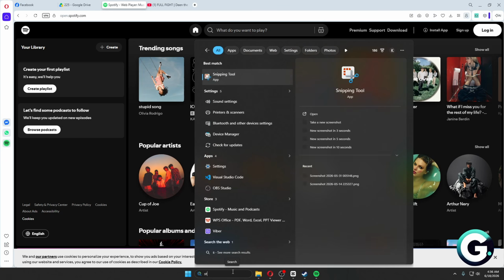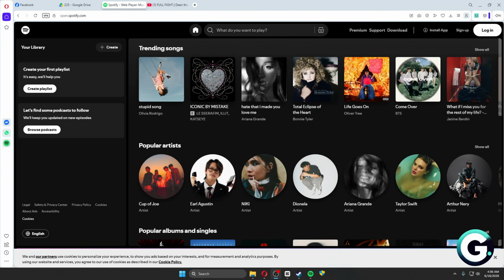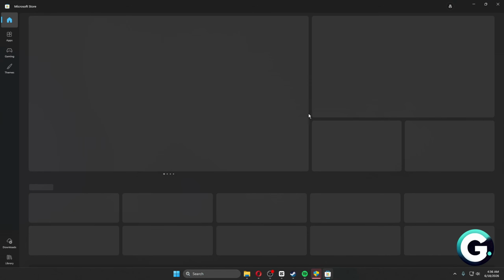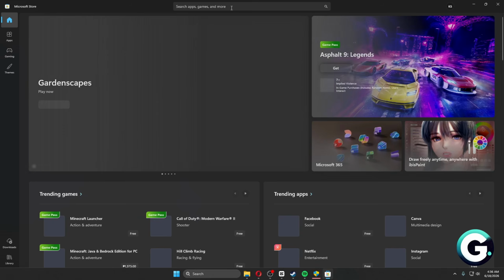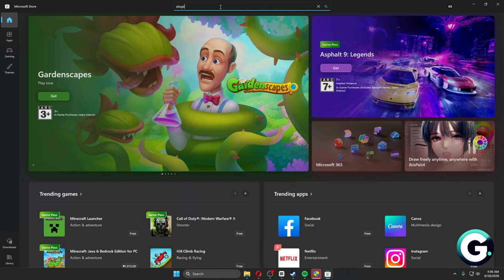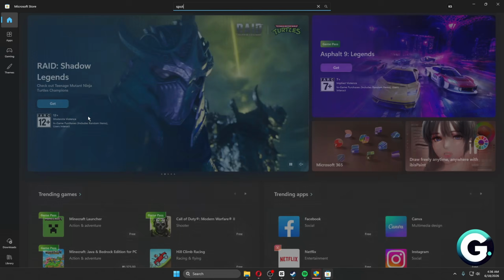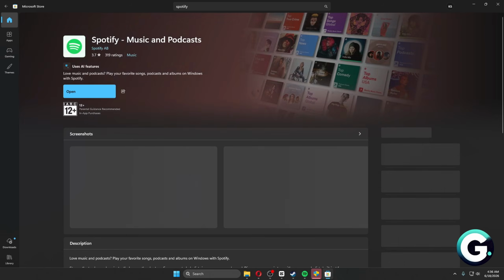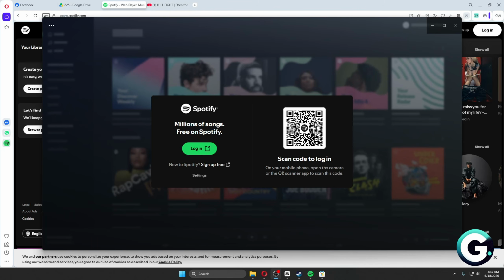How to LOGIN to Spotify Using QR Code (EASY) 2026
How to Login to Spotify Using QR Code (EASY) 2026 shows you the simple steps to sign in to your Spotify account by scanning a QR code. This tutorial explains how to use the Spotify app and connect your device quickly without typing your password. Follow along to save time and log in securely with ease.